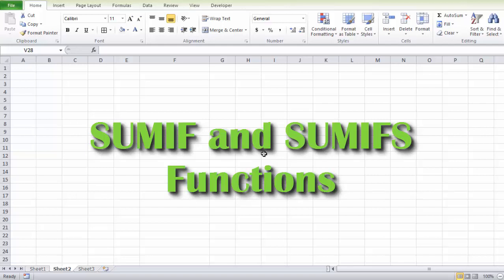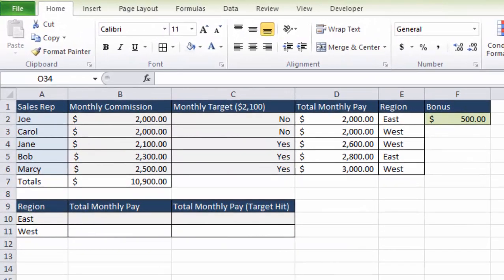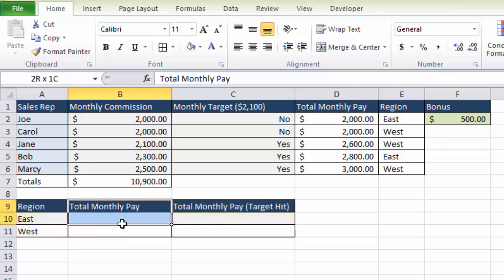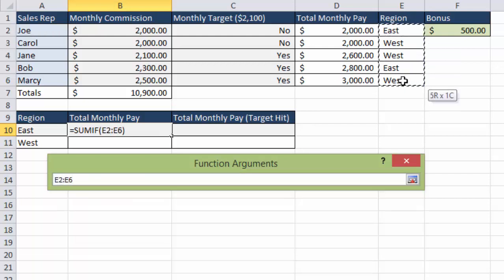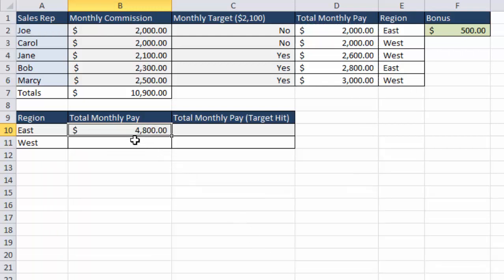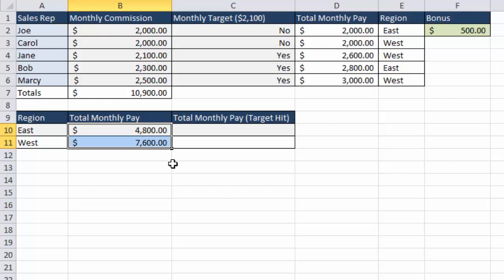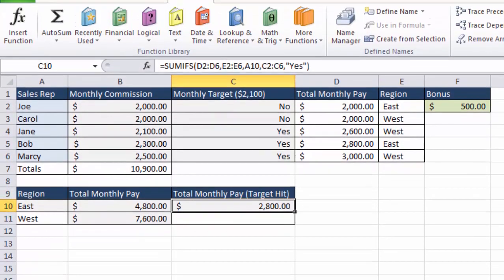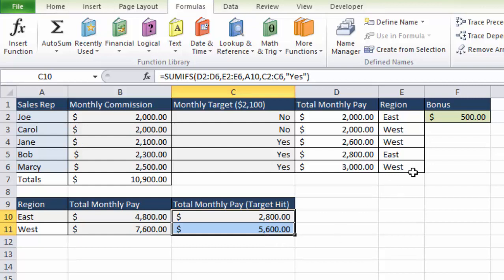SUMIF and SUMIFS in Excel - How to Use SUMIF and SUMIFS Formulas in Microsoft Excel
Learn how to use the Sum and Sumifs functions in Microsoft Excel. Please join me for more easy Excel education in one of my beginning Excel courses. Click the links to join thousands of other students who are mastering Excel.

Excel Mastery Courses for Beginners:
Complete Microsoft Excel Mastery Course for Beginners on Skillshare

About this video:
This video is a sample from my Complete Excel Mastery course on Udemy. It teaches you how to do a SUM formula with additional criteria using SUMIF and SUMIFS.

Sincerely,

Steve